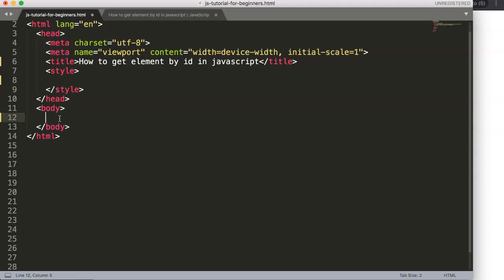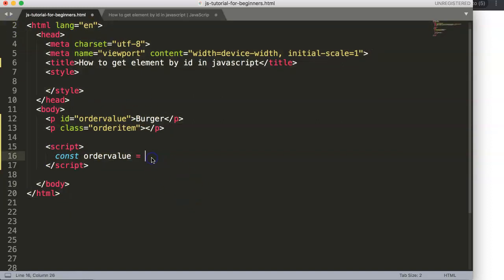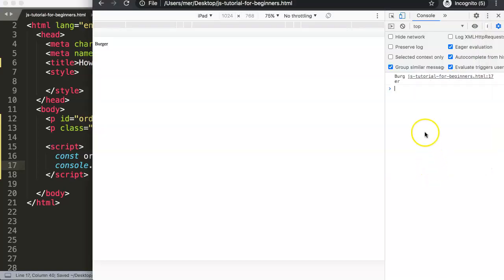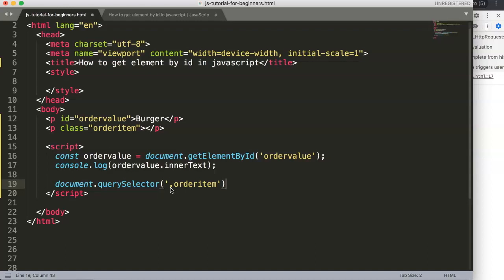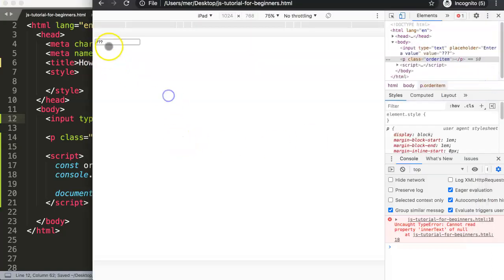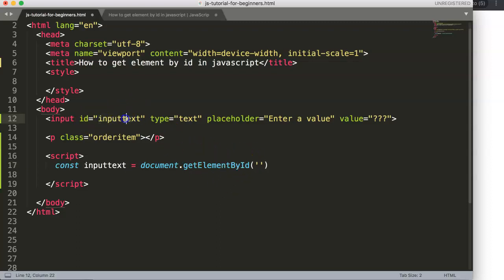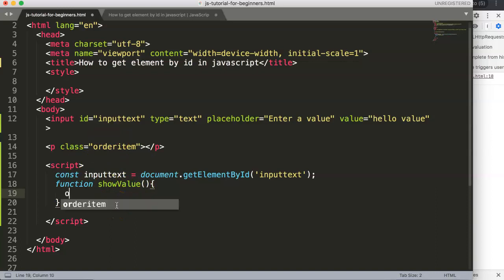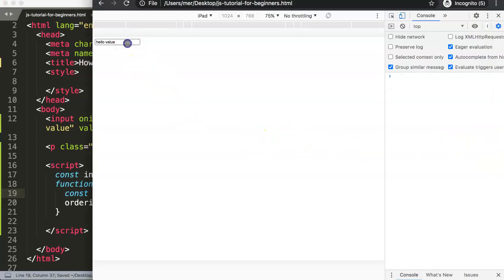How to get element by id in javascript | JavaScript Tutorial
In this video we will explore how to use the get element by id command in Javascript. Commonly written as document.getElementById. The getElementById command is a way to communicate with the DOM object. Basically it will search for an element name with the id that you indicate.

But extracting the value of the ID itself will depend with different cases. If you work with a basic tag such as an div, paragraph or list you will use different commands and use the innerText to extract and display the text.

If you have input types of any kind you will be using the ".value" command together with the getElementById. The most important part is to know how to extract the text or value with the right codes. We will be covering both cases and eventually display it in a new class with the querySelector command. This will be fun and interesting!

Got a question or special request about a specific item in javascript? I will make sure to follow up on you!

Chart JS Dashboard Series:
👍 Most Liked Video Series: